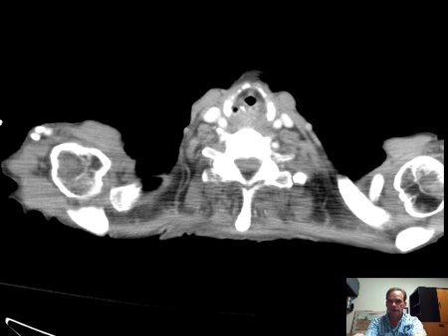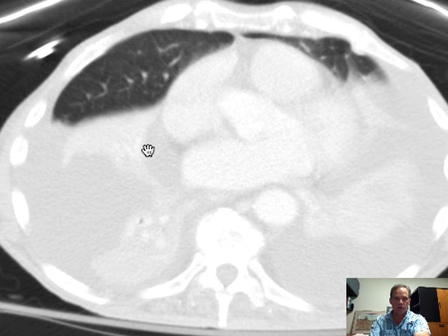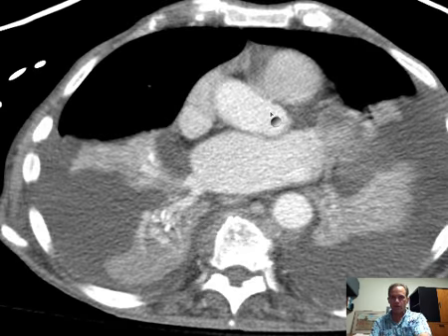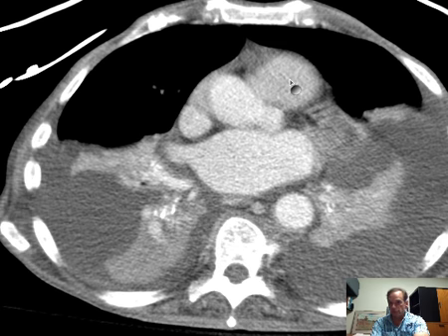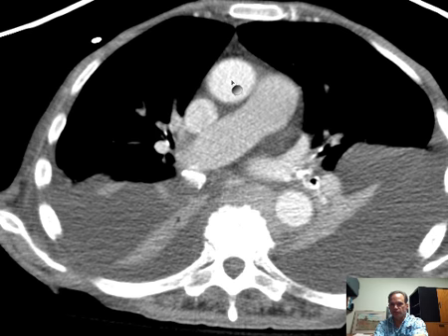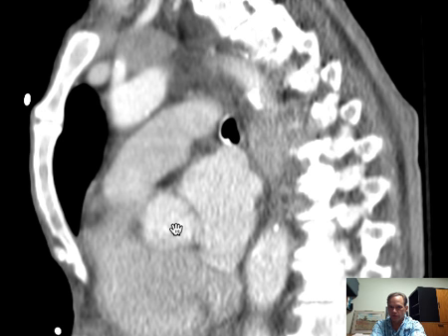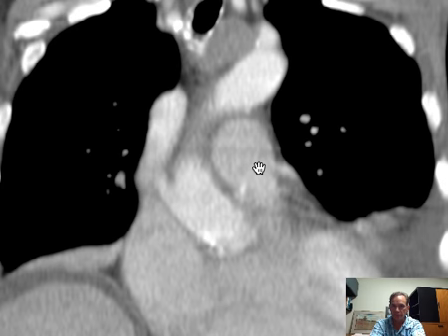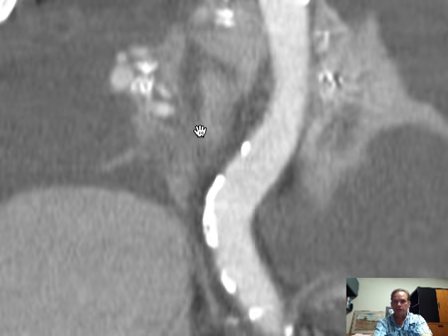CT Mediastinum +effusions/atelectasis Discussed by Radiologist.mp4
Fairly detailed discussion of the CT anatomy of the  mediastinal vasculature in axial, coronal and sagittal planes